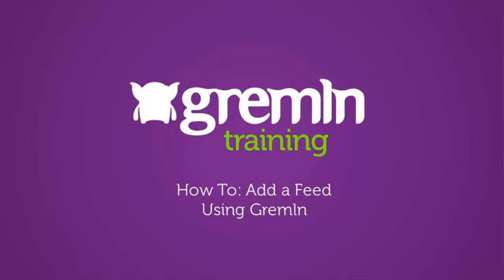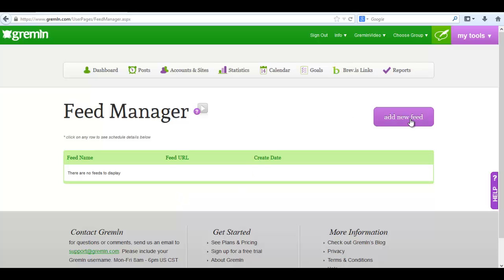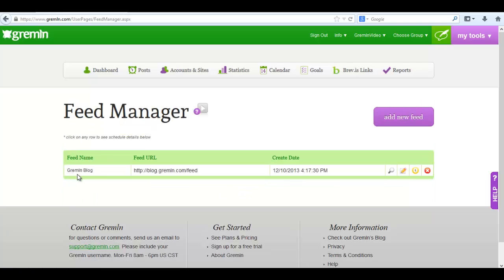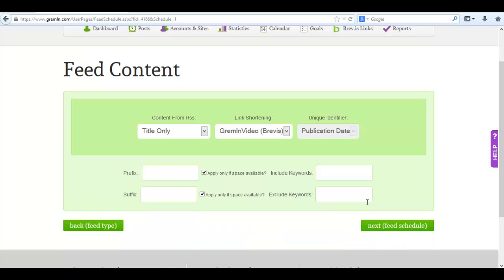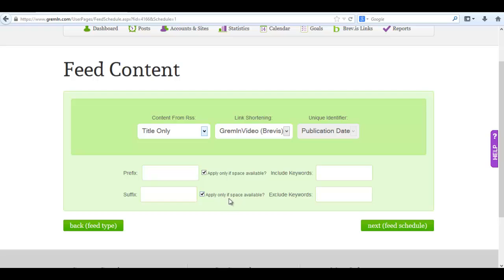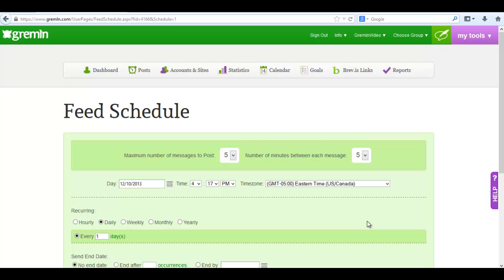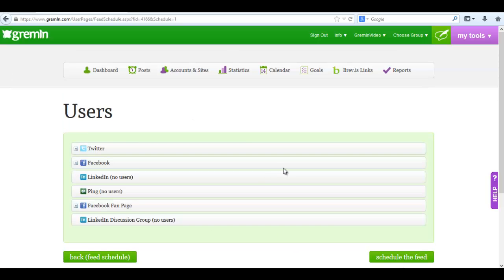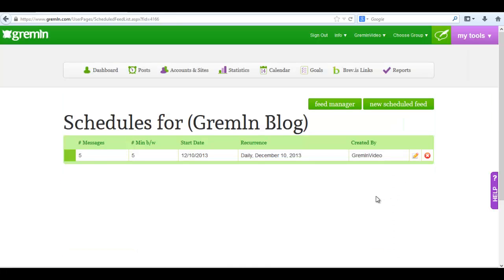Add an RSS or ATOM Feed Using Gremln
This tutorial video will show you how to add and schedule an RSS or ATOM Feed using Gremln.